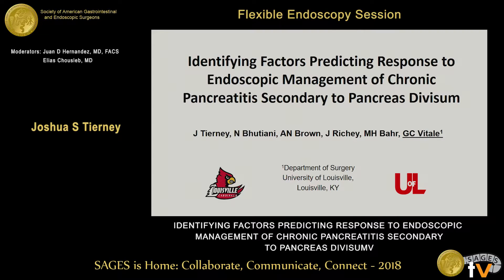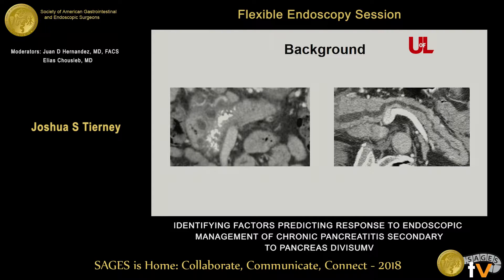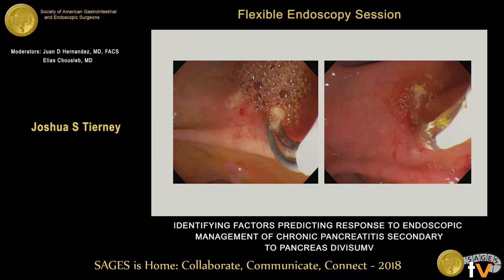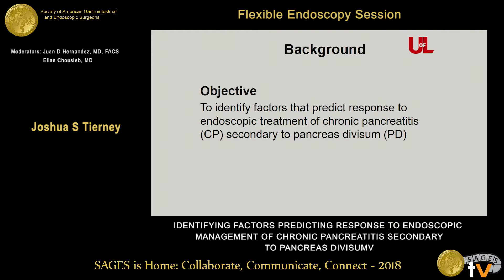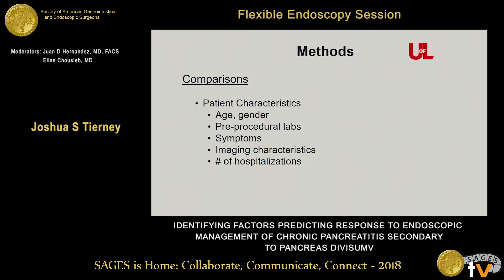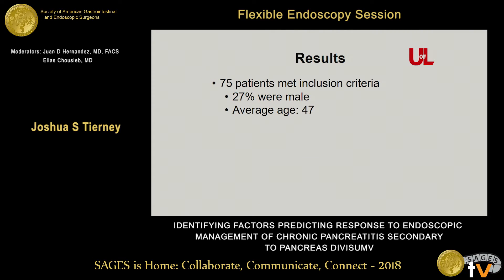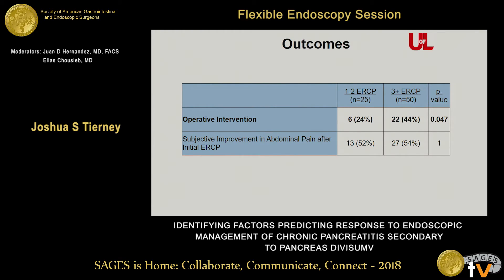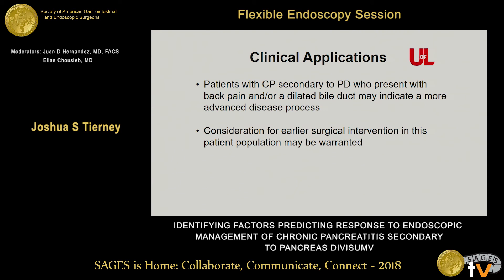Identifying factors predicting response to endoscopic management of chronic pancreatitis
This talk was presented at the 2018 SAGES Meeting/16th World Congress of Endoscopic Surgery by Joshua S Tierney during the SS18: Flexible Endoscopy Session on April 12 2018